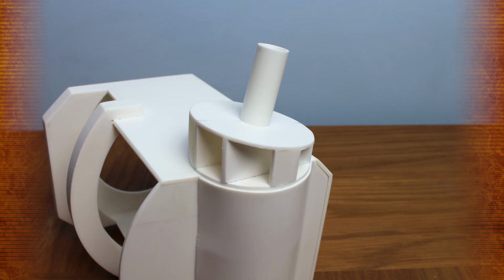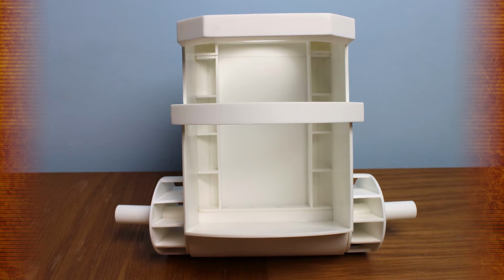Shape Those Hips - Large Scale Killa Kan #4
A progress update of my large scale Killa Kan project. I work on the underside of the Kan body and build the hip joints, which prove challenging shapes to create with sheet plastic.